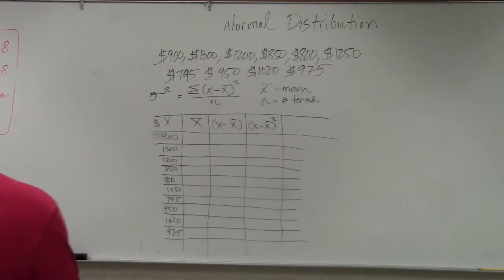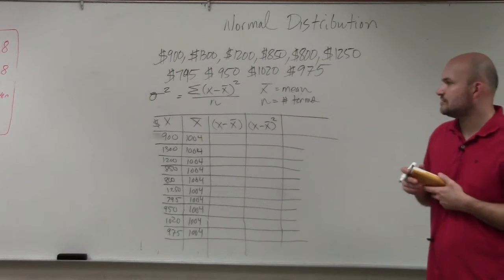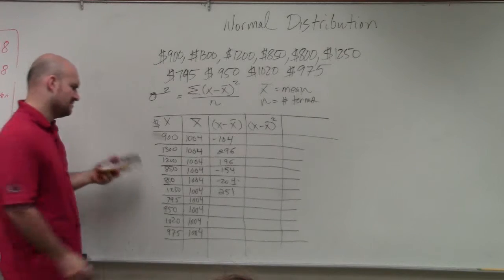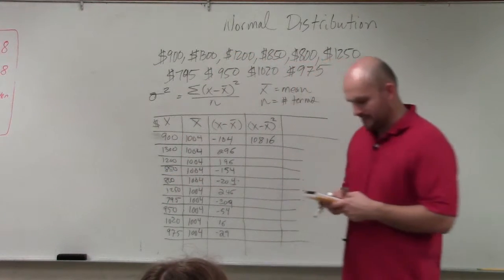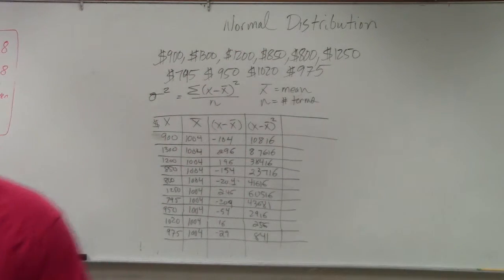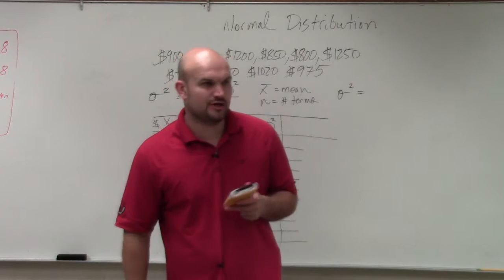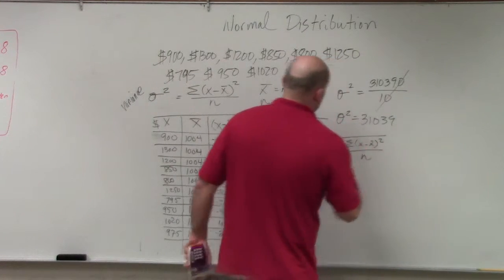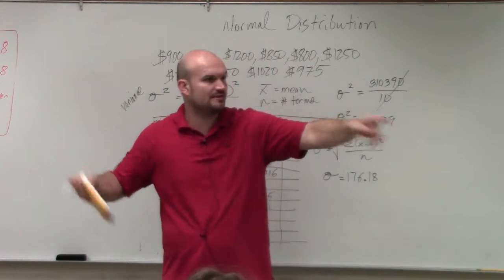Learning how to find the variance and standard deviation from a set of data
👉 Learn how to find the variance and standard deviation of a set of data. The variance of a set of data is a measure of spread/variation which measures how far a set of numbers is spread out from their average value.
The standard deviation of a set of data is a measure of spread/variation which measures how the set of numbers is spread out from each other. The standard deviation is given by the square root of the variance.

To find the variance, we first calculate the mean of the set of data. Next, we subtract the mean from each number in the data set and square the results. Then, we take the average of the squared differences.